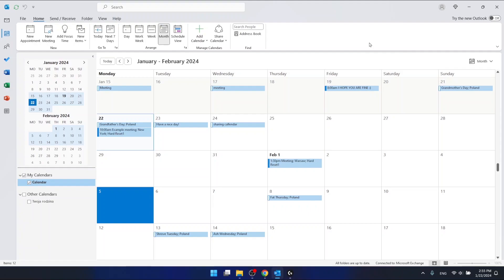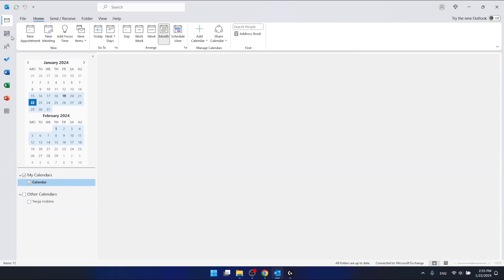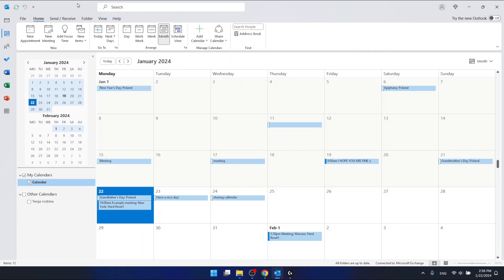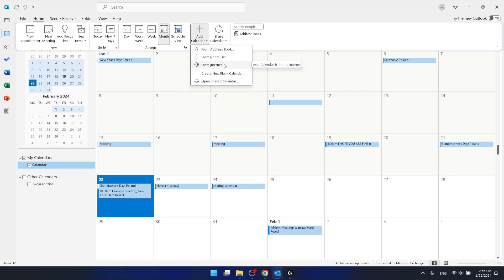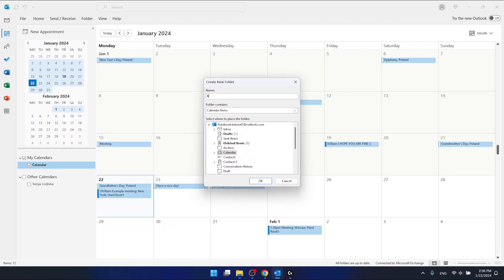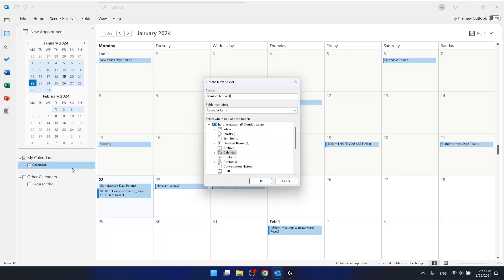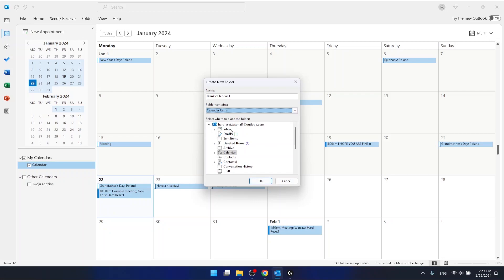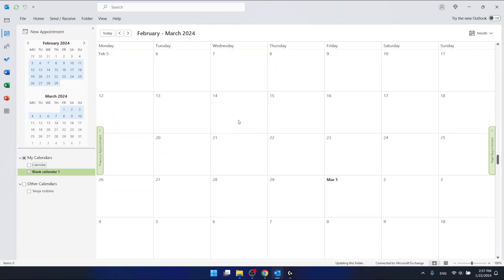How To Create New Calendar In Outlook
Unlock the potential of organization and efficiency by learning how to create a new calendar in Microsoft Outlook. This step-by-step guide walks you through the process, empowering you to manage your schedule and events seamlessly.

Why would I need to create a new calendar in Outlook?
Can I customize the settings for my new calendar?
Is there a limit to the number of calendars I can create?
Can I share my new calendar with others?
How do I set reminders for events on the new calendar?